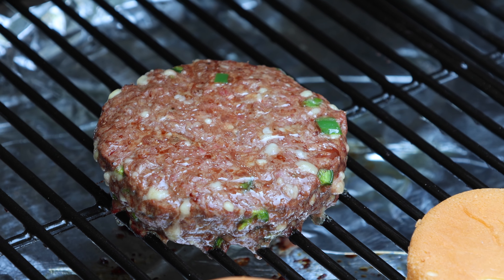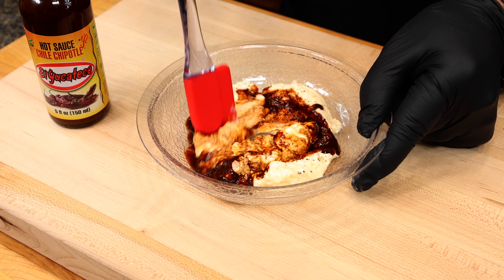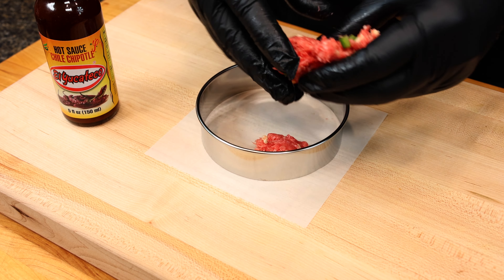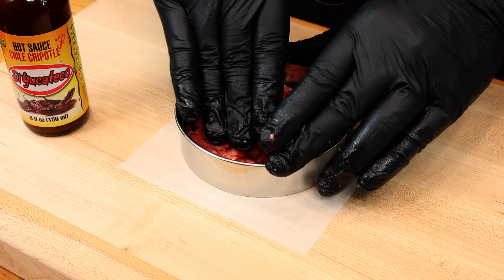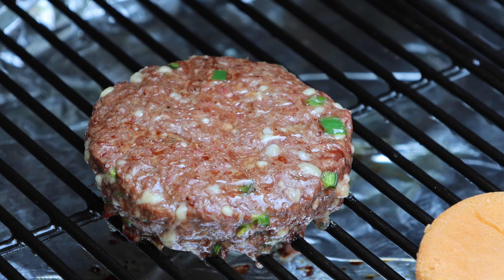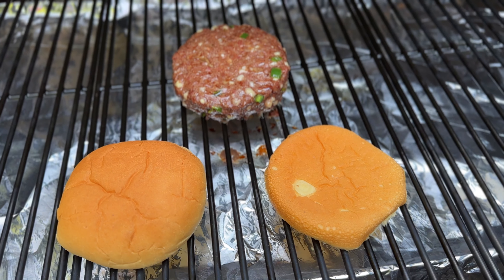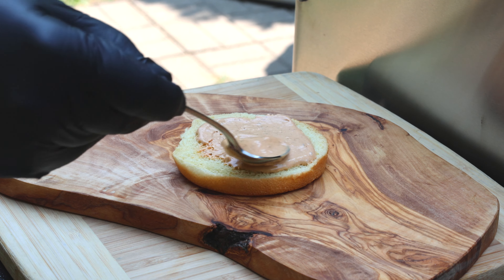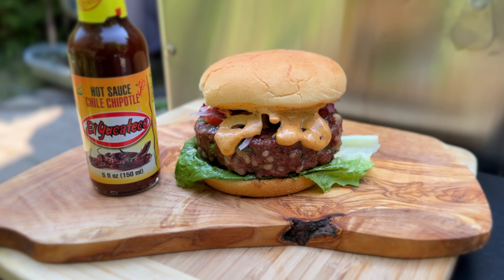STUFFED & Smoked Pepper Jack Jalapeno Burger! | Best Burger Patty Recipe Ft. El Yucateco Chipotle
In this video, we will show you how to make a STUFFED & Smoked Pepper Jack Jalapeno Burger for your next BBQ or gathering! If you want to learn HOW TO MAKE THE BEST BURGER PATTY technique which you can use every time you make burgers, this is the video for you! We also make a delicious, silky homemade Chipotle Mayonnaise using our own El Yucateco Chipotle Hot Sauce in the recipe! This video is going to make you a burger expert! SEE THE FULL WRITTEN RECIPE BELOW! We truly appreciate your support!  Additional details are below!

Ingredients:
- 1/2 pound of 80/20 Ground Beef (per burger)
- Salt/Black Pepper to taste
- Good Burger Bun(s)
- Pepper Jack Cheese (1 tbsp. per burger)
- Chopped Jalapeno (1 tbsp. per burger)
- Your favorite toppings such as lettuce, tomato, pickle, onion, etc.
- CHIPOTLE MAYO Ft. El Yucateco Chipotle! (1 cup mayo, 1oz El Yucateco Chipotle, 1 tsp Black Pepper, MIX WELL AND CHILL TILL USE)

Directions for BBQ Chicken Dip:
1) Mix Ground Beef, Salt/Pepper, Pepper Jack Cheese & Chopped Jalapeno together well in a mixing bowl.
2) Form Burger Patty using technique shown in video by building patty using a Baking Ring (4.5" diameter size is best), and building by adding small portions of beef at a time and pressing lightly to form.
3) Pre-Heat cooker (we used a Pellet Grill at 275 Degrees Fahrenheit).
4) Place Burger(s) on cooker once pre-heated and cook until you reach your desired temperature.  Use a meat thermometer for best and most accurate results. Finishing temps can range from 130-165 degrees Fahrenheit in the deepest, coolest part of the center of the burger patty.
5) Remove from heat, build your burger with the Chipotle Mayo and all your favorite ingredients!
6) SERVE AND ENJOY!